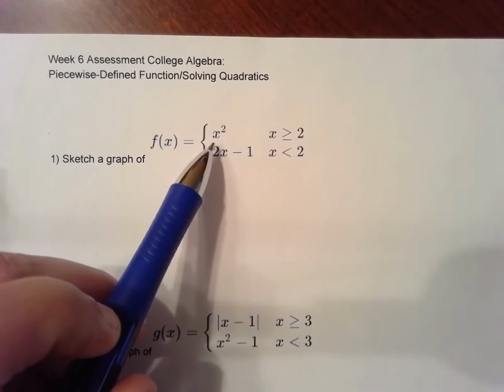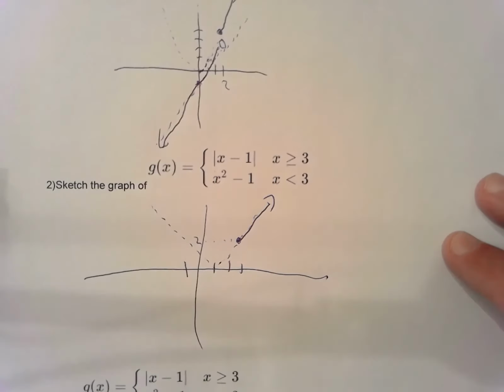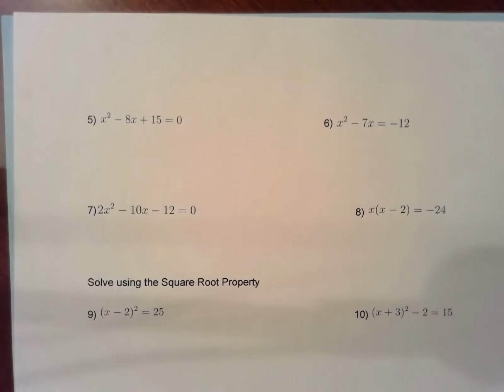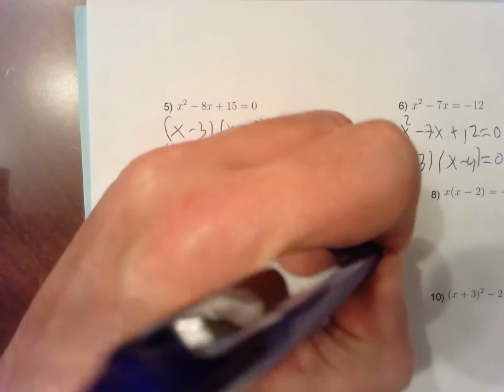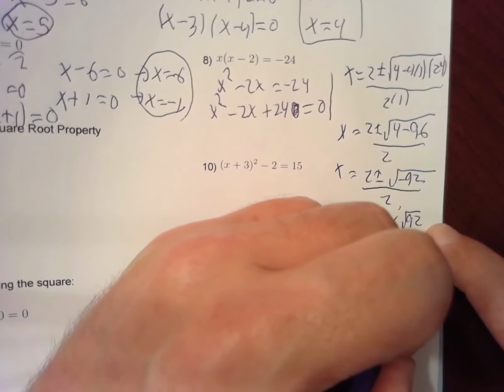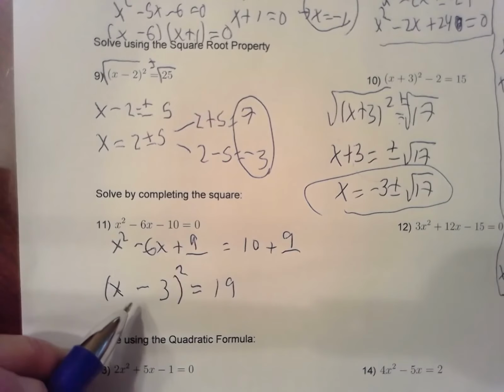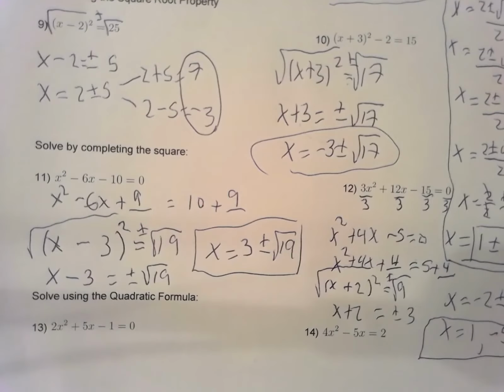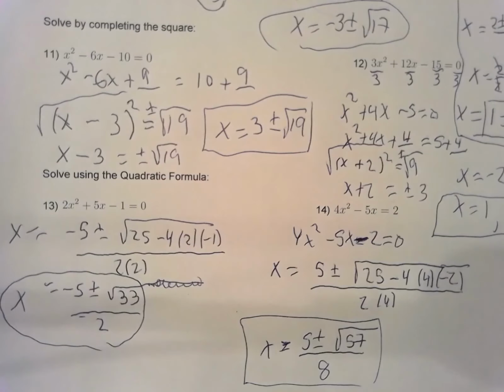Week 6 Assessment